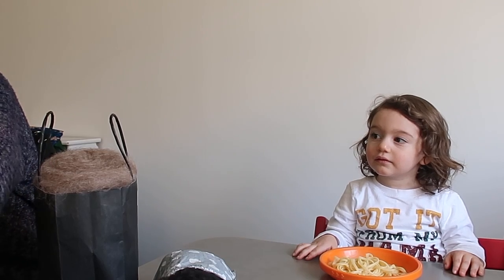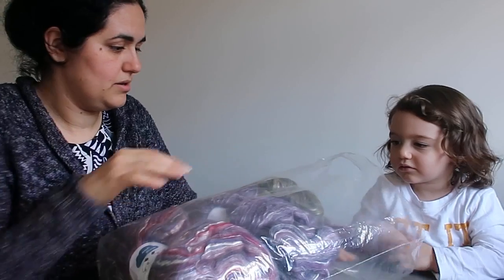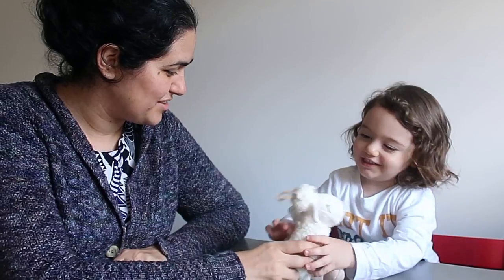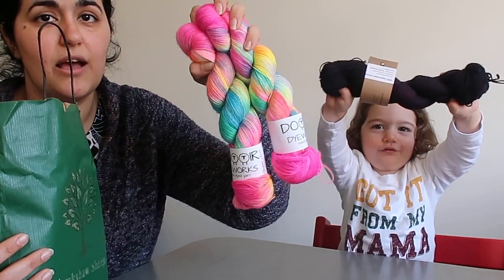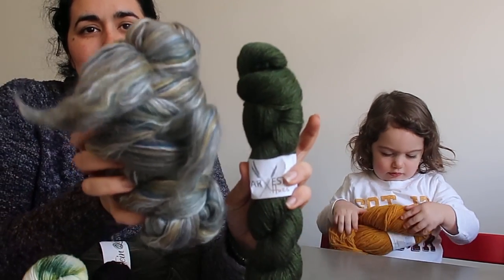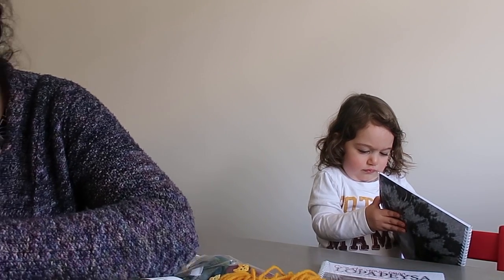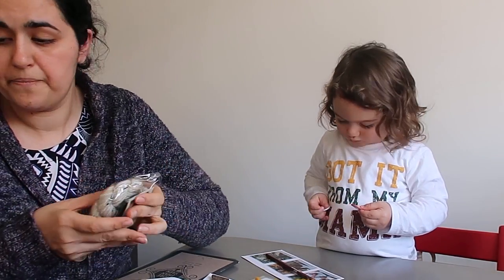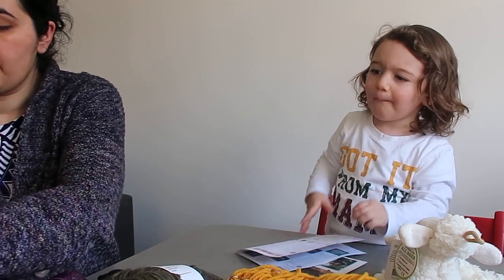Edinburgh Yarn Festival Part 3 - Knitting Expat Vlogs - The Haul!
Welcome to the Knitting Expat Podcast channel ... This is Part 3 of the Edinburgh Yarn Festival Vlogs, where me and my little co-host go through my haul from the festival.

Happy Knitting :)